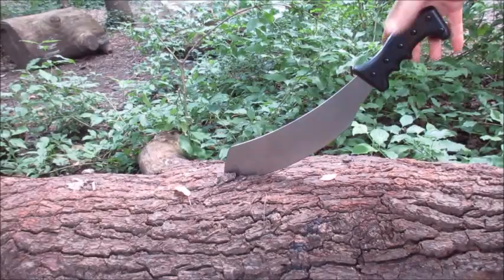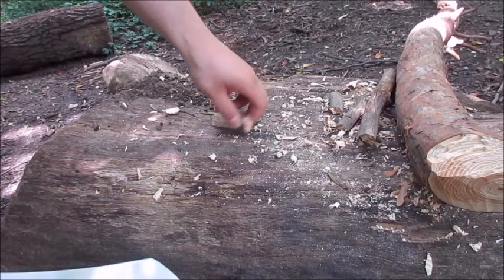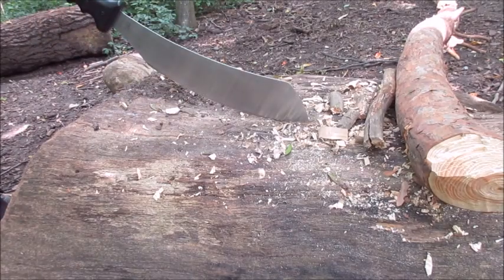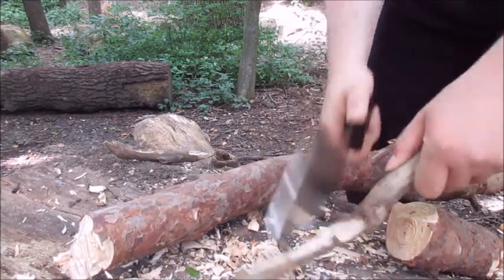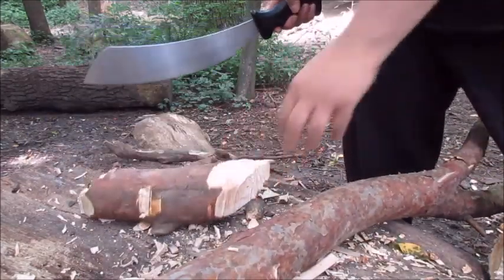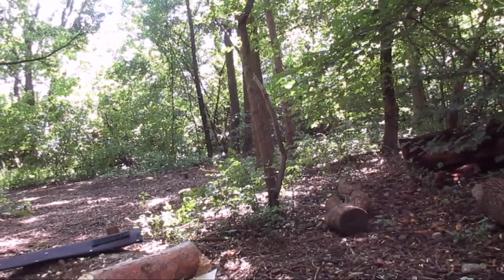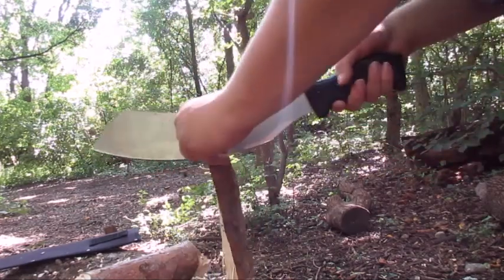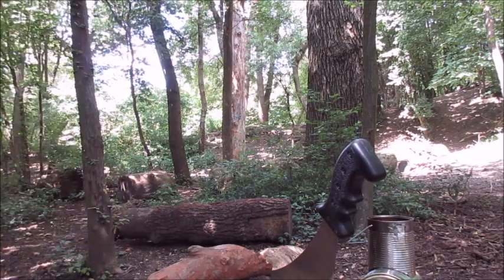Adventurers Club 🧭 $10 Supermarket Machete Test & Review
Hello Adventurers, today i test a very cheap Machete